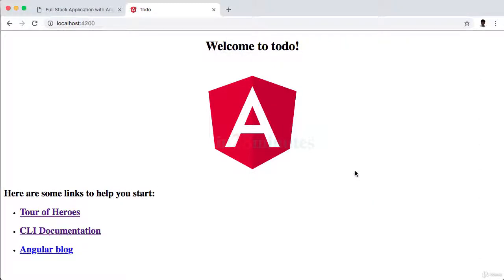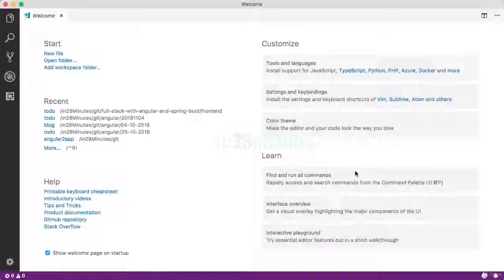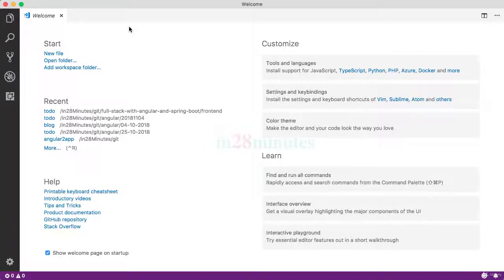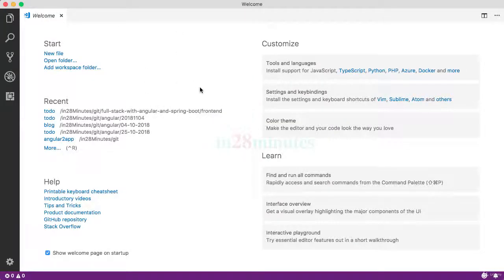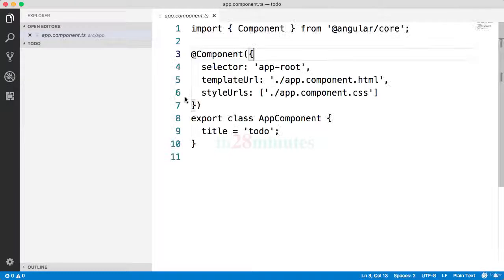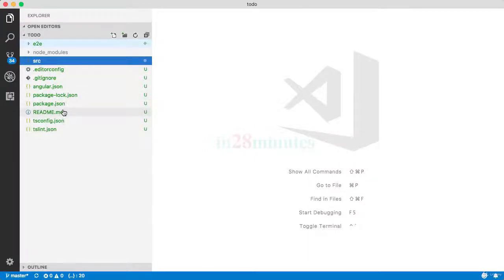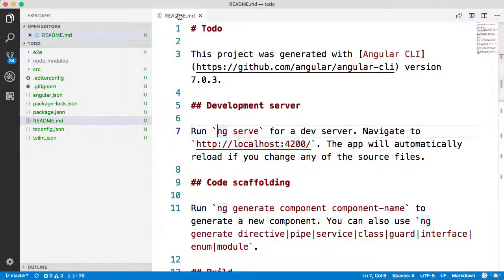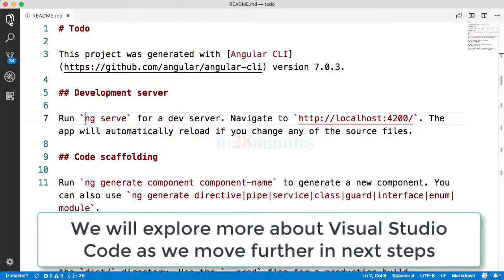007 Step 05 Importing Angular App into Visual Studio Code